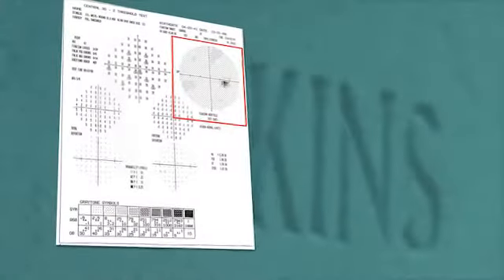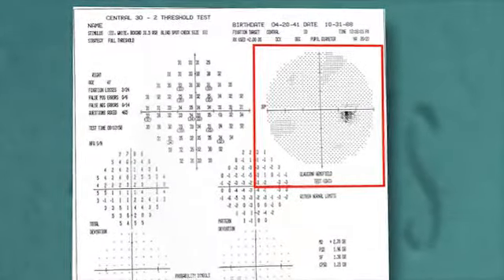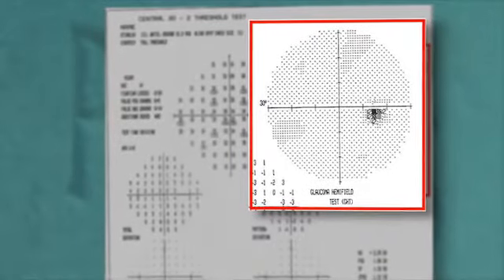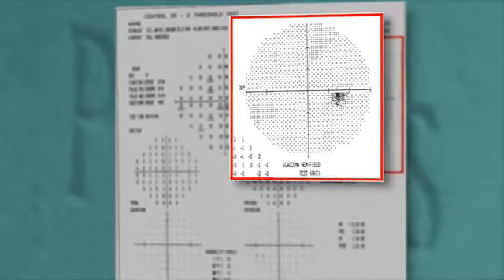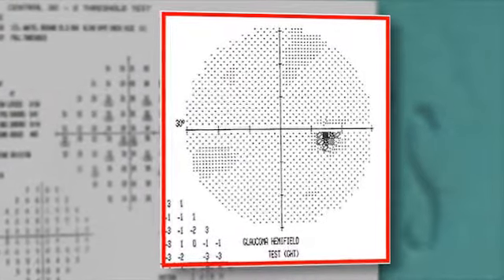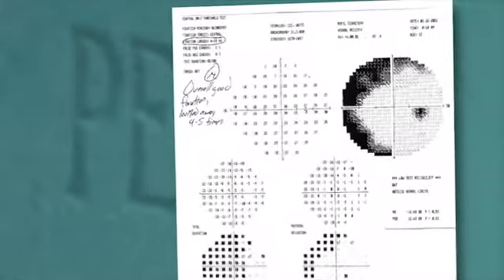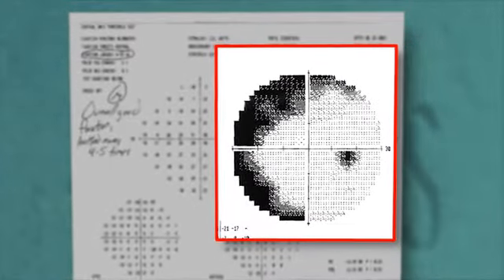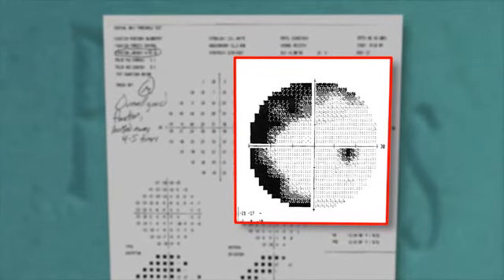Visual Fields (Chapter 6 of 7)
Dr. Mayer explains how to interpret automatic static perimetry results.

Special educators can earn professional credits for watching this video.